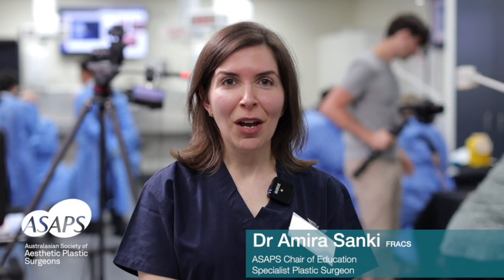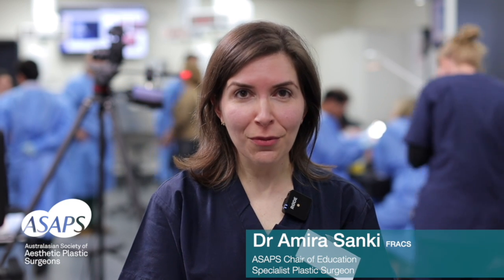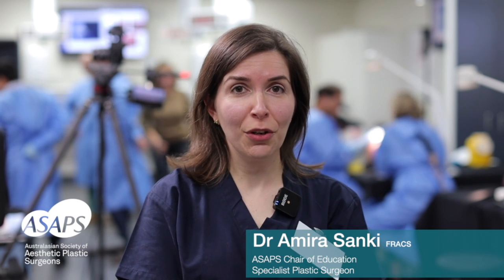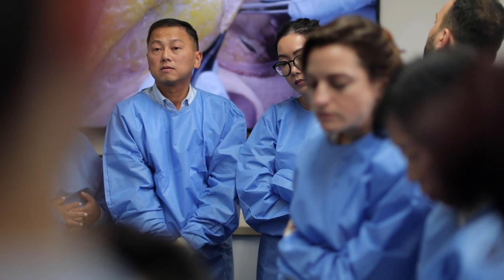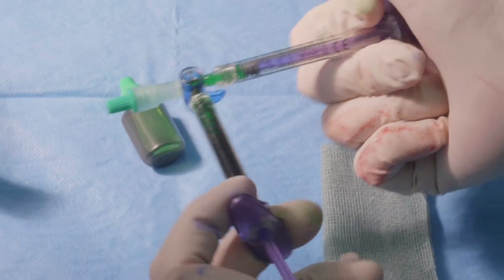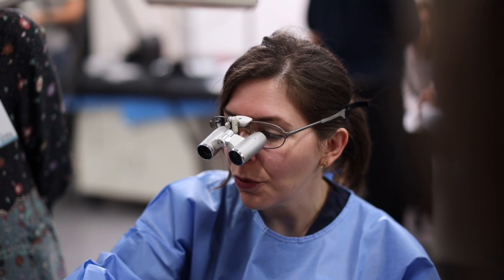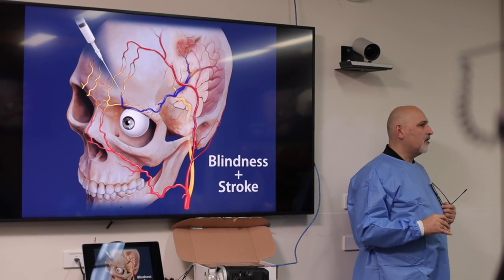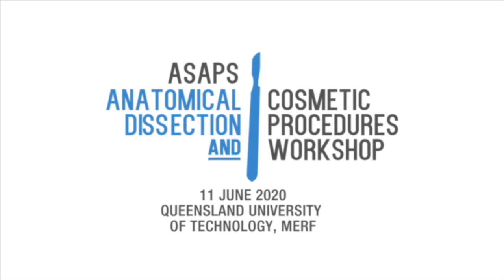Dr Amira Sanki, ASAPS Chair of Education, Anatomy Workshop 2020 Invite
Dr Amira Sanki, ASAPS Chair of Education, formally invites delegates to attend the Anatomical Dissection and Cosmetic Procedures Workshop in 2020.